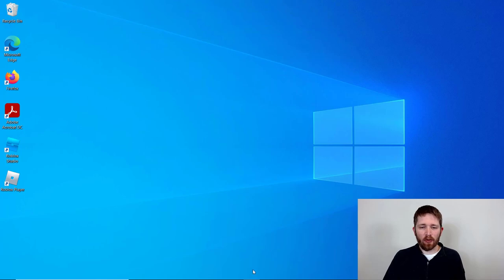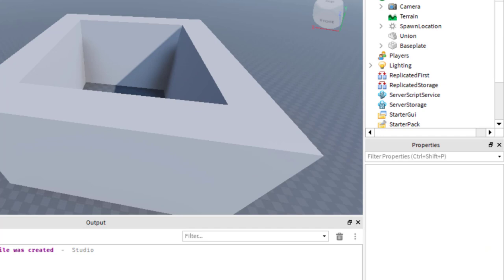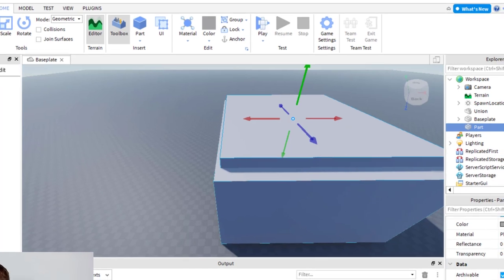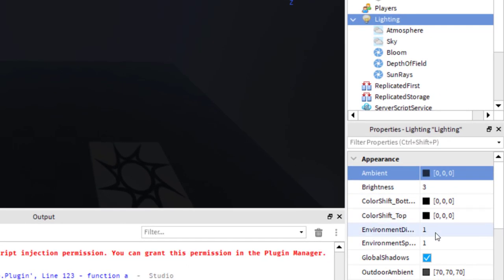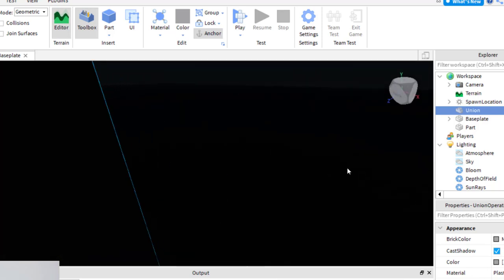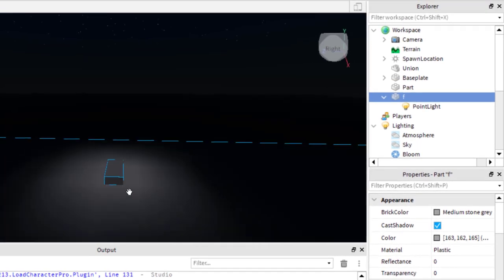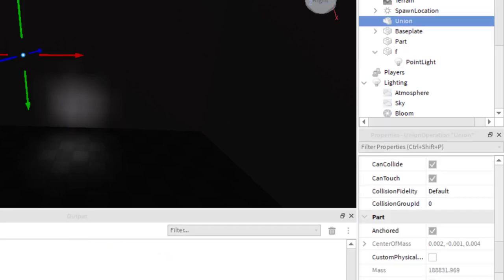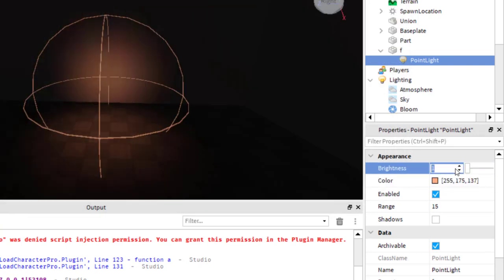How to Make a PITCH BLACK ROOM in Roblox Studio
Roblox Studio how to make a pitch black room tutorial.  Learn how to create a dark room in Roblox Studio.  By changing the lighting settings you will be able to darken rooms in your game.

Roblox Studio is the building and scripting tool of Roblox and is free to use.  It provides you with the tools needed to create games that you can play.  All aspiring game developers can use the Roblox Studio and I love showing you how you can create your own games.  I hope you enjoyed this tutorial on how to make a pitch black room in Roblox.  How to make a place dark in Roblox Studio.

Best,